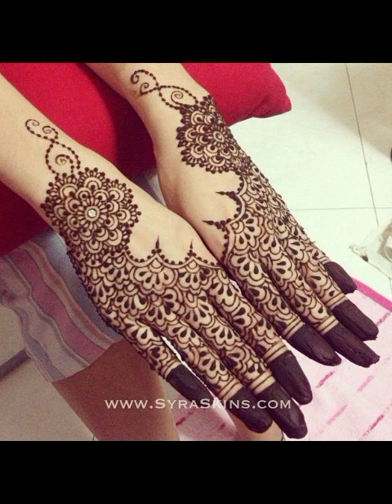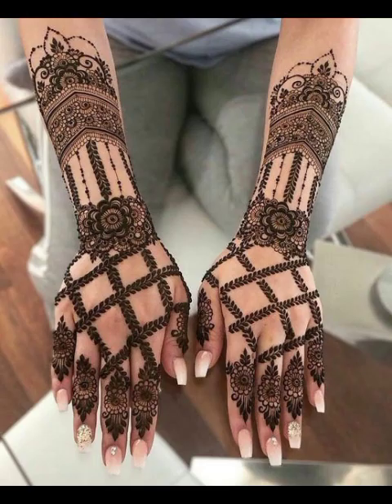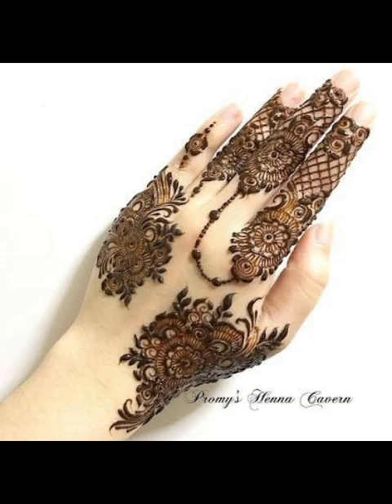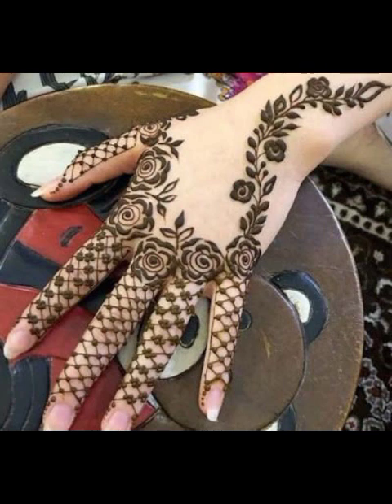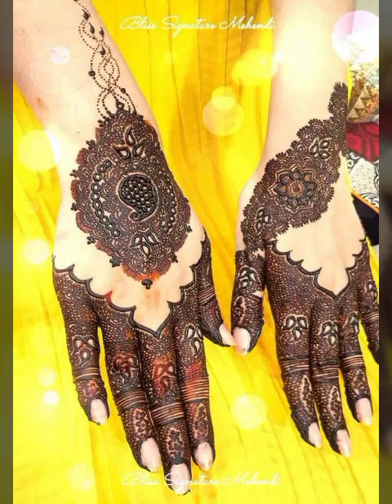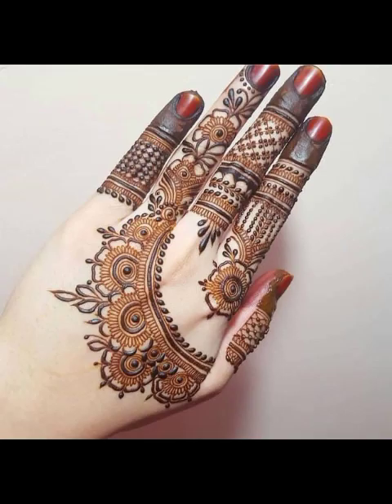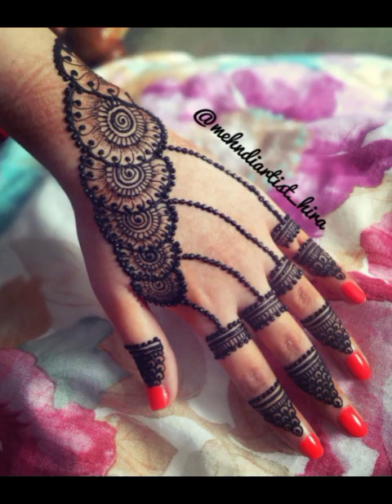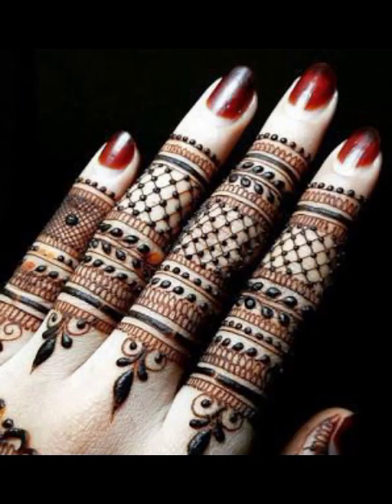Most beautiful latest stylish mehndi designs/Finger mehndi designs 2023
Is video me ap dakhe ge Most beautiful latest stylish mehndi designs/Finger mehndi designs 2023